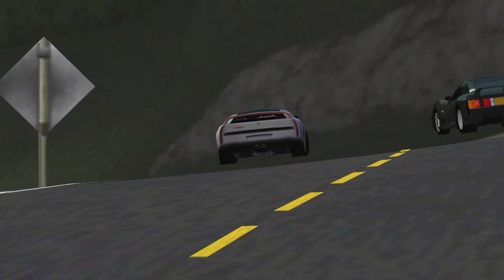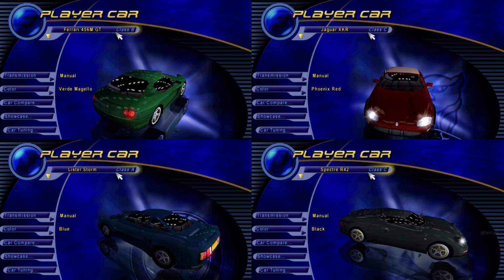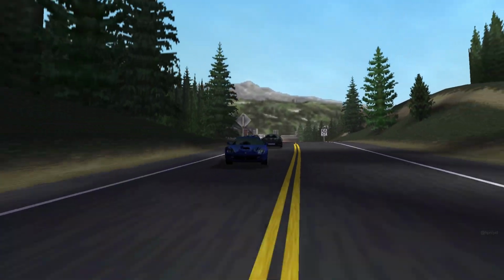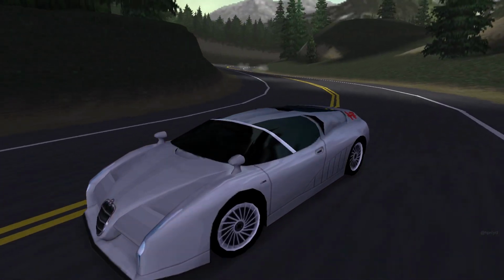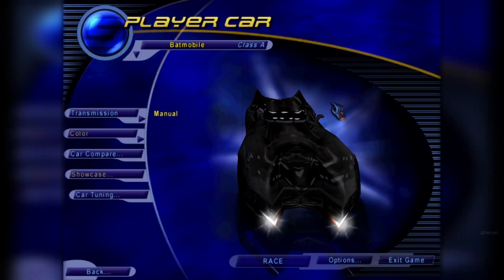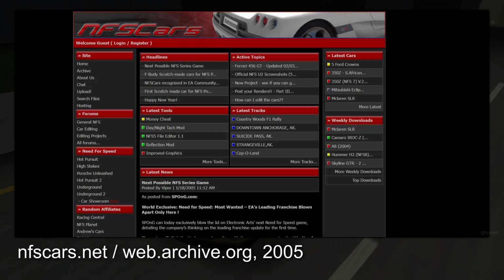Better Cars for NFS 3: Hot Pursuit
Narrated by @ClumsyCardboard
Thanks to rata536 by helping with this video.

00:00 Intro
01:25 First modding attempts
04:28 Improving original cars

My Discord, Telegram & Twitter is available on the channel links.